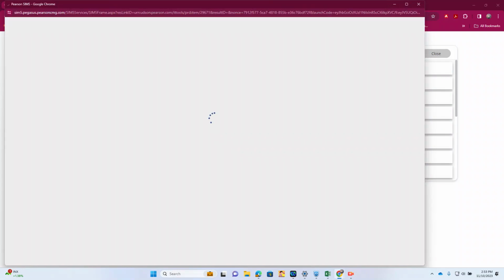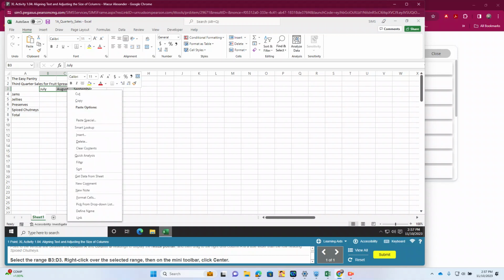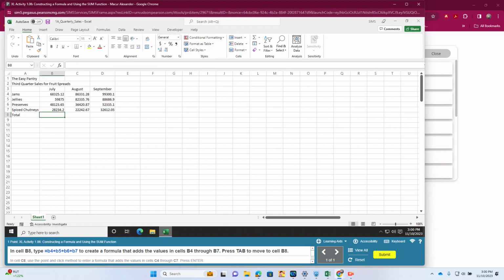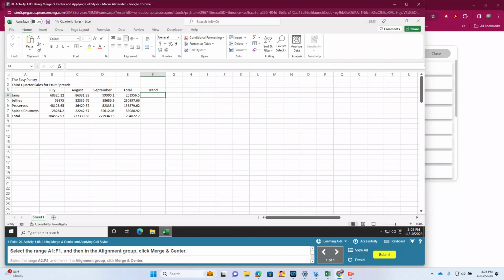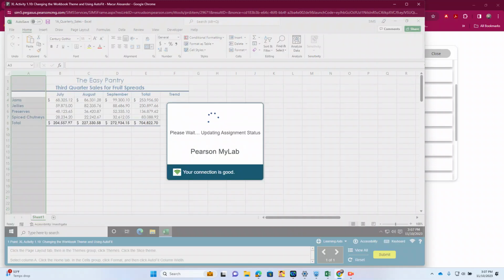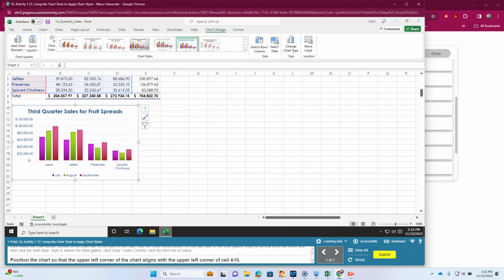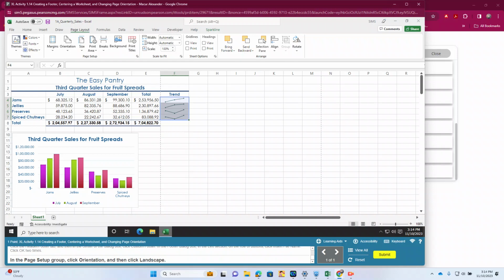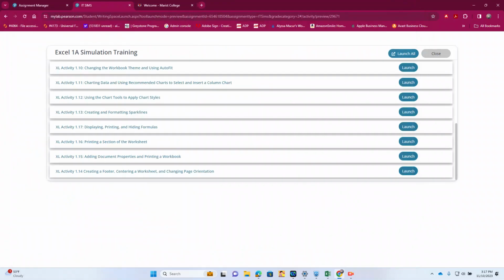excel 1A simulation